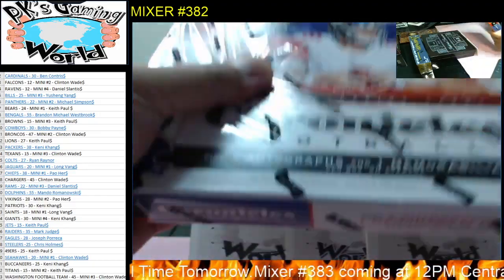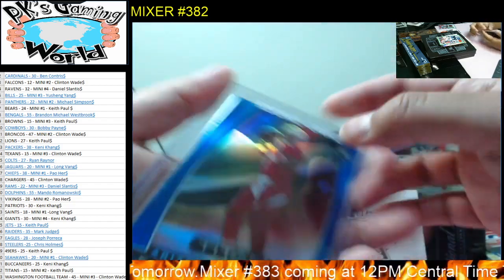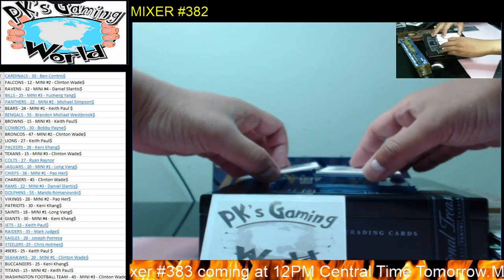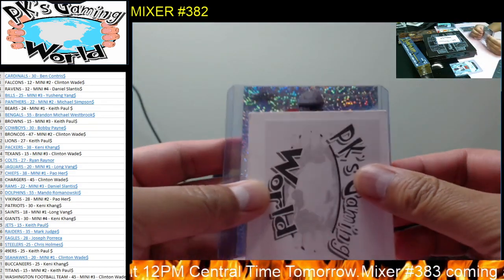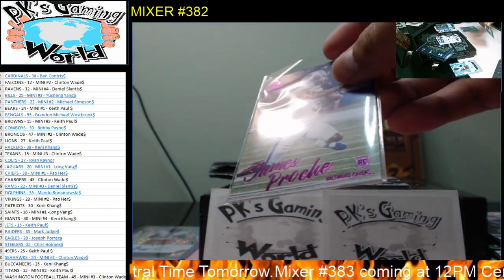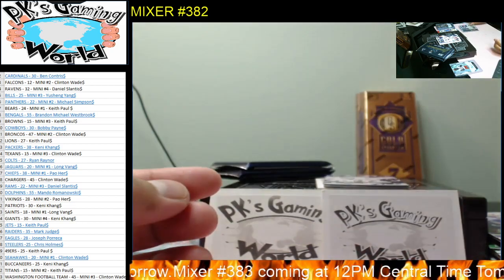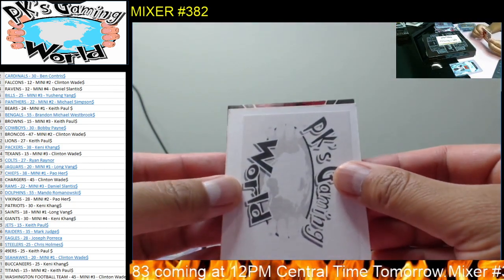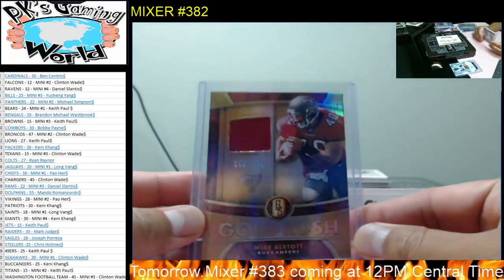MIXER #382: 20' Gold Standard, 20' Luminance, 20' Leaf Flash, 19' Chronicles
20' Gold Standard Football

20' Luminance Football

20' Leaf Flash Football

19' Chronicles Football